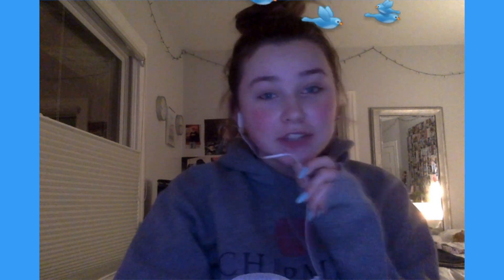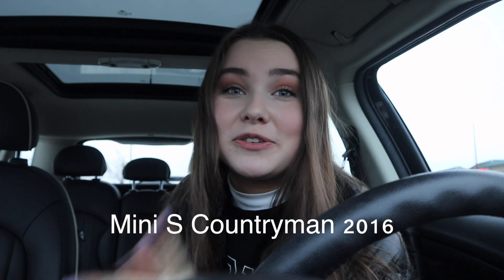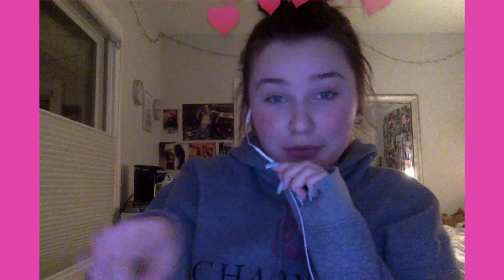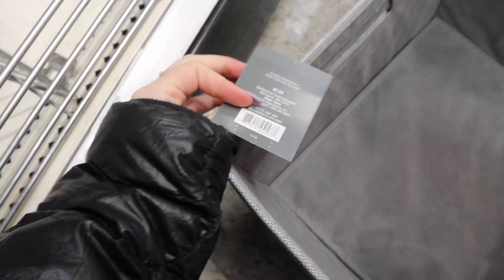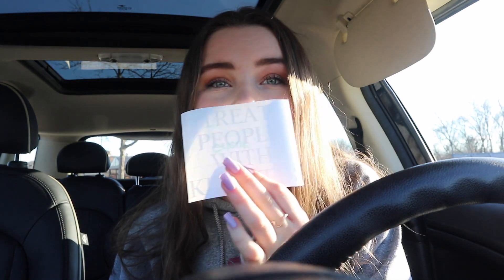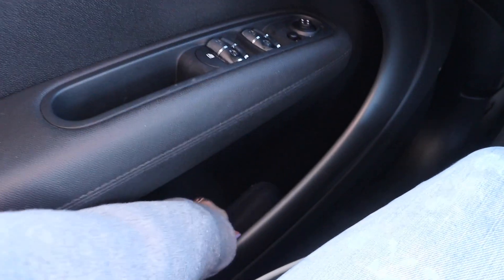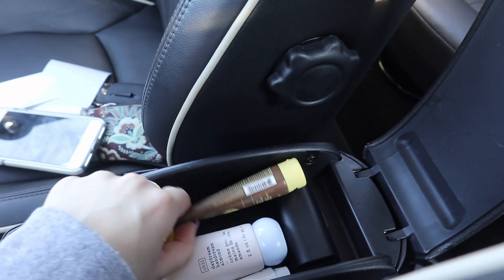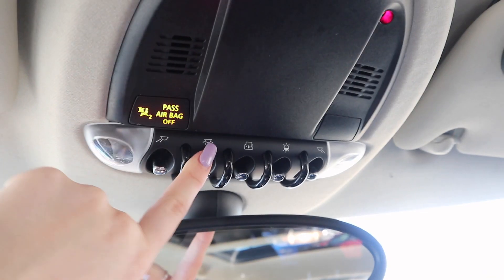my first car! | Mini Cooper Countryman - tour & decorate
Hey everyone!

-Grace

Thumbnail & outro by Grace Tobey (@gracetobey_)

OTHER LINKS:
POSTMATES $5 OFF 5 ORDERS -
UBER CODE - graceg12376ue

I post lifestyle, beauty, makeup, vlogs, and other videos for teens! See you soon!